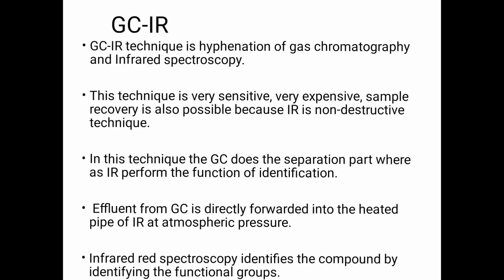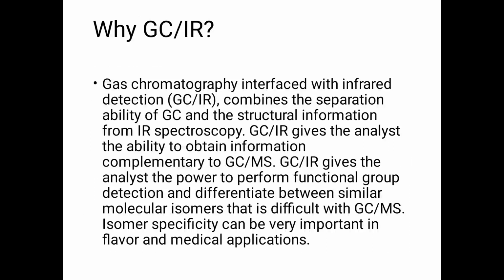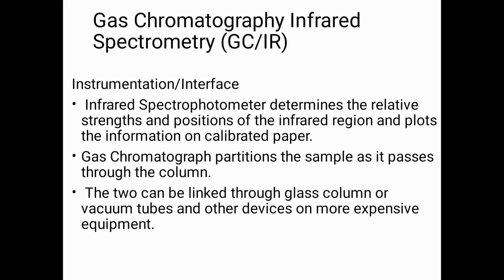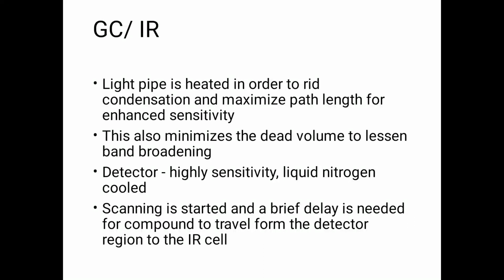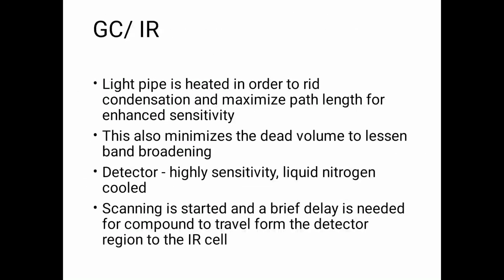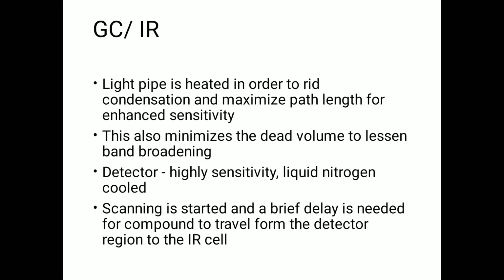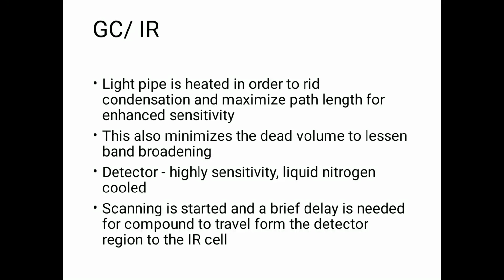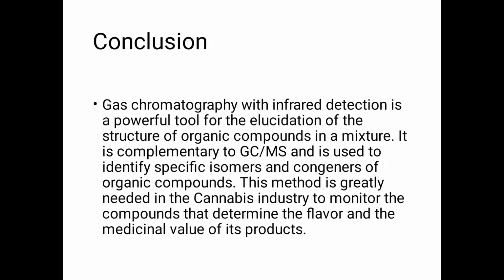12 February 2021